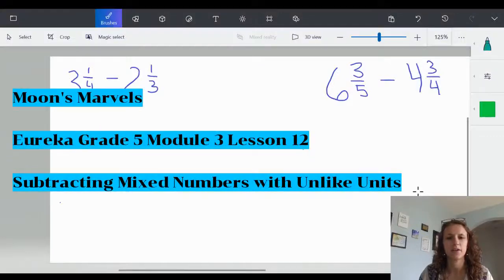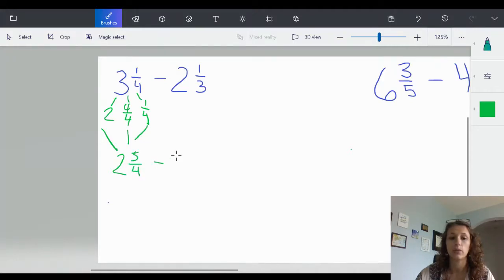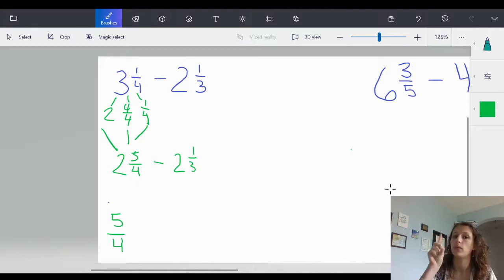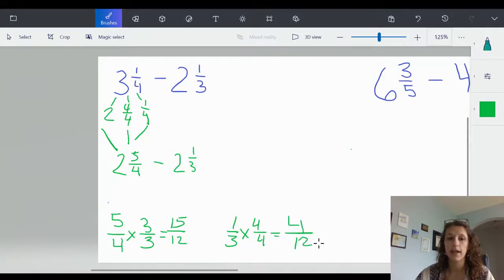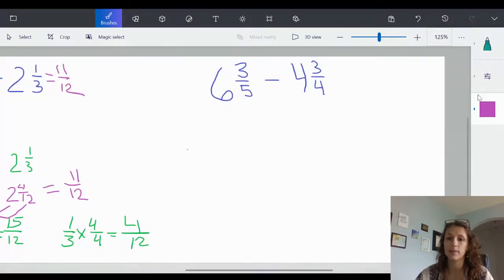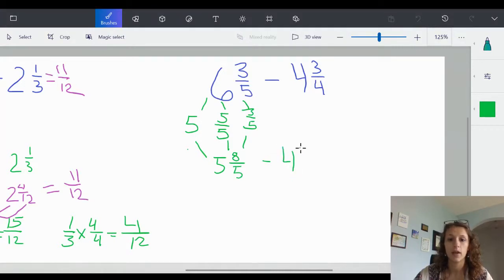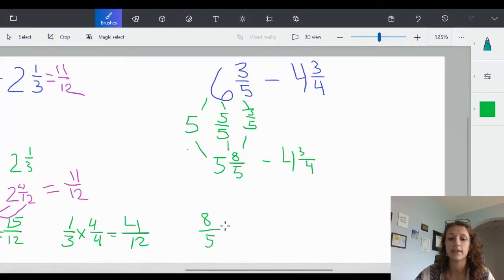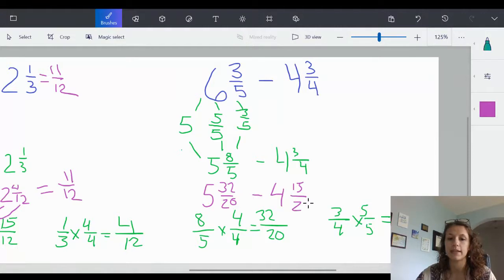5.3.12 - Subtracting Mixed Numbers with Unlike Units